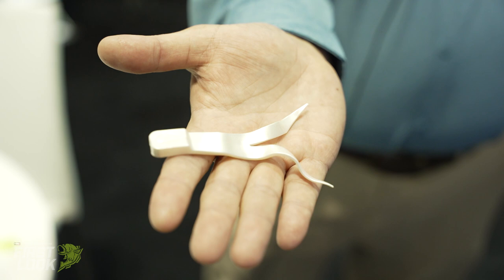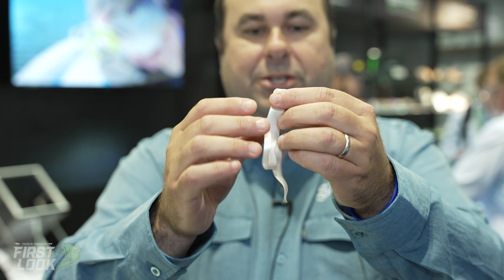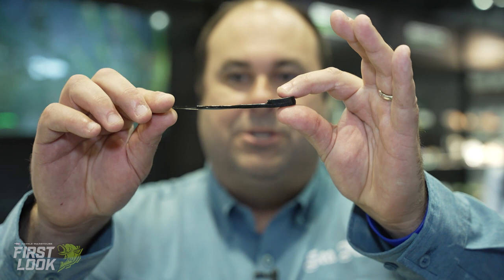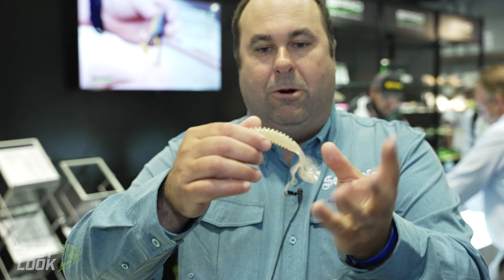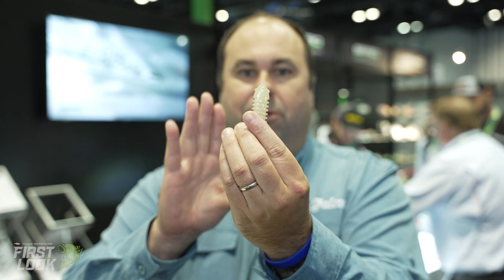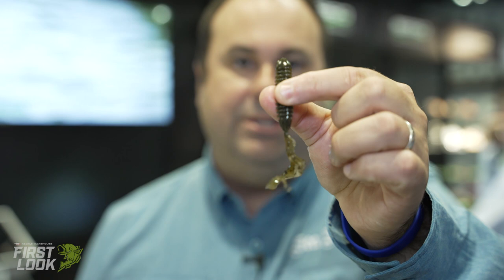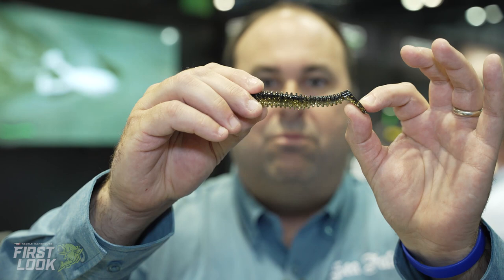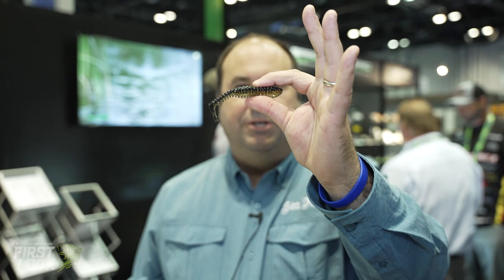Spro Double Tail Trailer, Pocket Tail Minnow Swimbait, and Wave Tail Grub | First Look 2021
TW discusses the Spro Double Tail Trailer and Pocket Tail Minnow Swimbait and Wave Tail Grub with Syd Rives at the 2021 ICAST Show in Orlando, Florida.